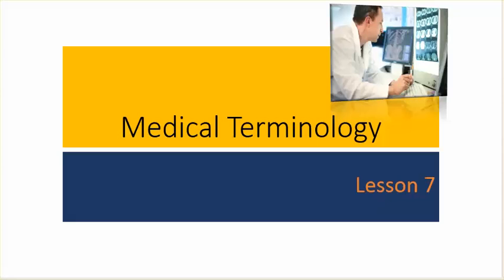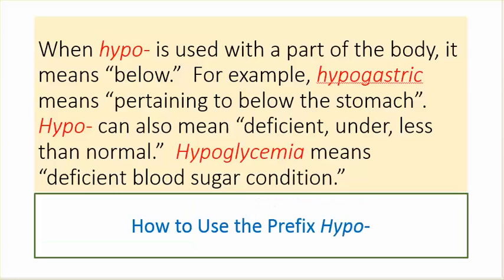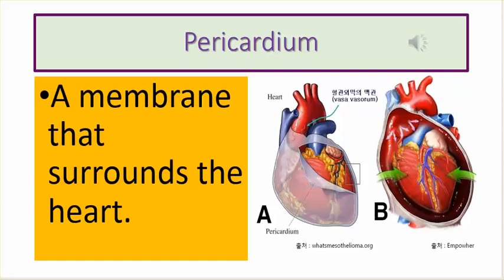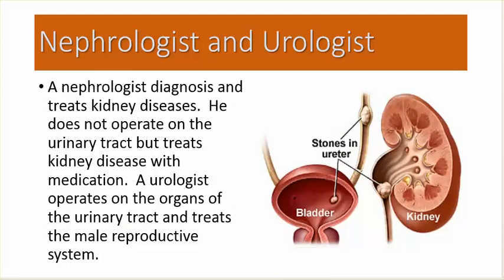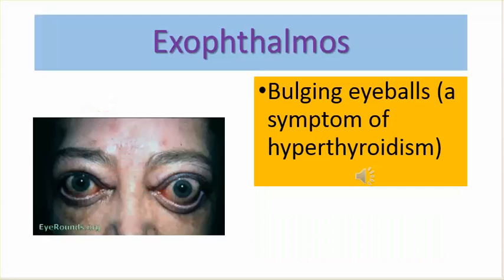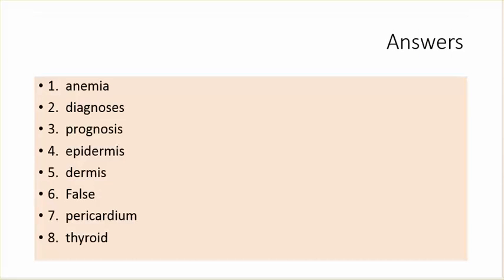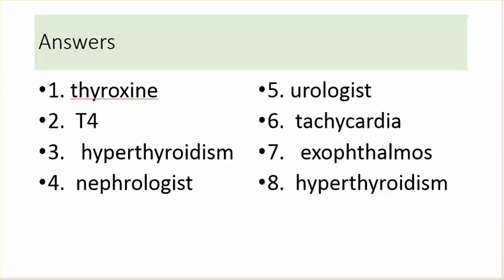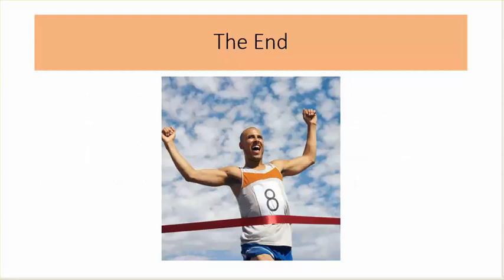Medical Terminology Lesson 7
This lesson will give general, simple definitions of anemia, epidermis, dermis, pericardium, thyroid gland, thyroxine, tachycardia, and exophthalmos.  It will show the differences in spelling and pronunciation between the singular and plural in some words.  It tells the difference between a nephrologist and urologist.  It goes over some symptoms of hyperthyroidsim.  There is a quiz at the end--remember you can pause and mute sound.